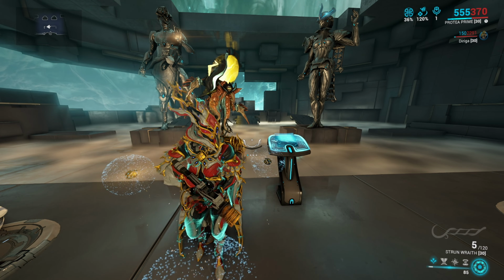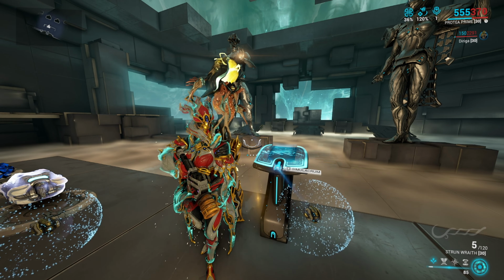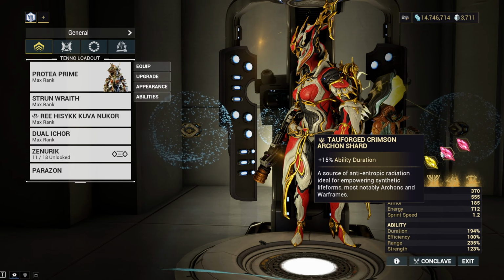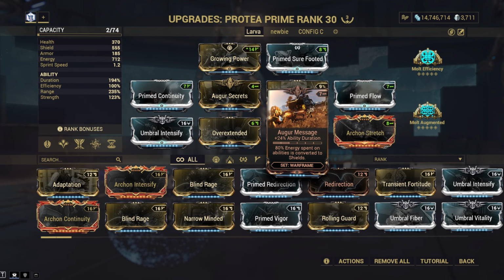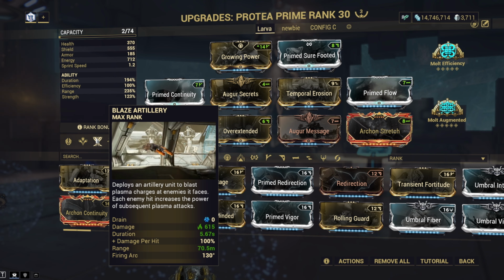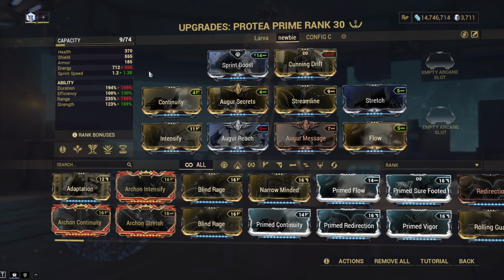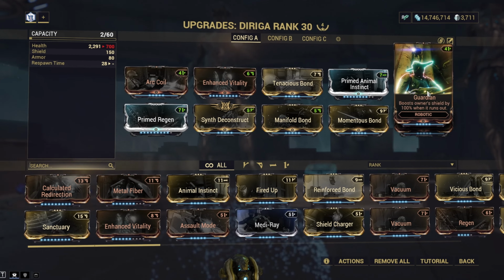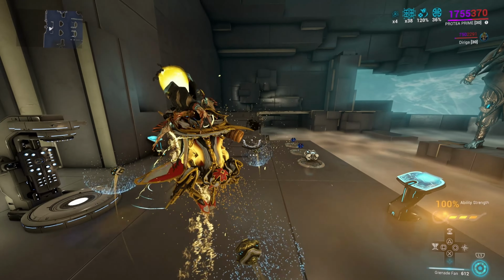The ONLY Protea Prime Build YOU NEED! | Steel Path | Warframe Dante Unbound 2024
Time Stamps ⬇️

Intro - 0:00
Beginning - 1:11
Protea Build - 2:33
Protea Newbie Build - 6:20
Diriga Companion Build - 7:18
Final Showcase - 8:12
Outro - 10:16

This video was a big help in making the intro!